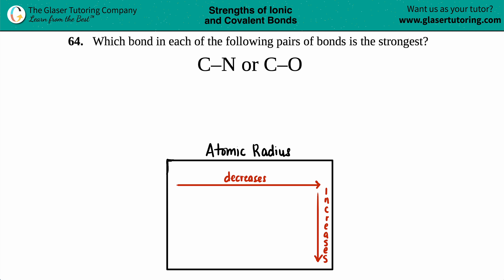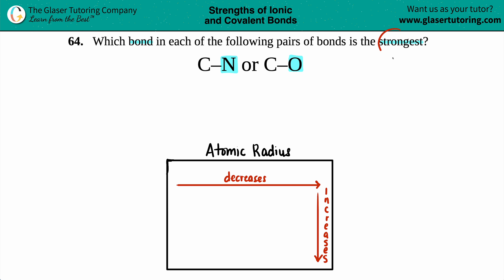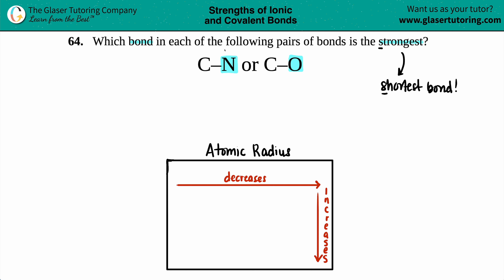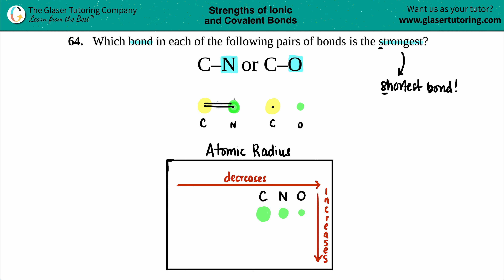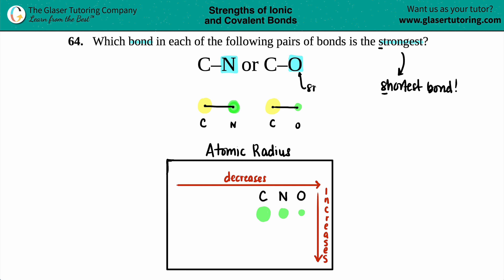7.64f | Which bond is stronger? C–N or C–O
Which bond in each of the following pairs of bonds is the strongest?
C–N or C–O